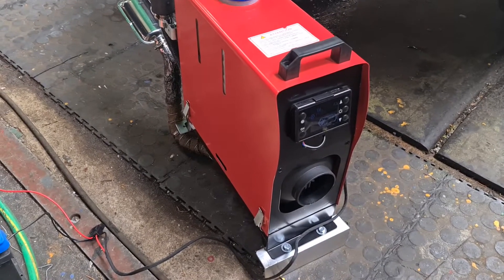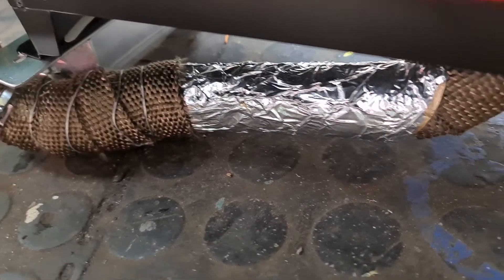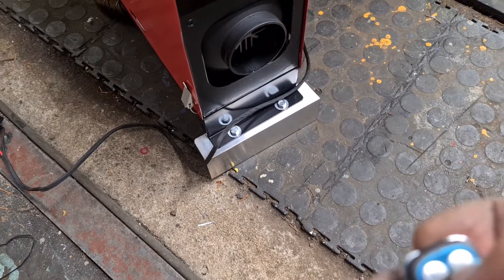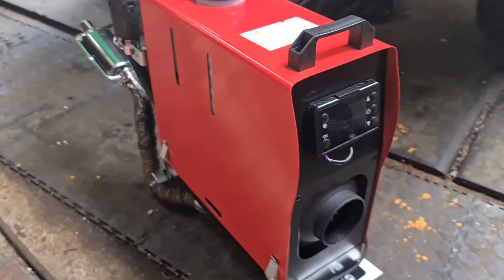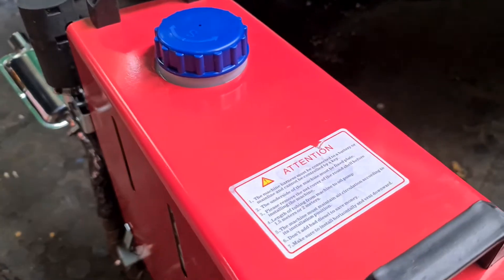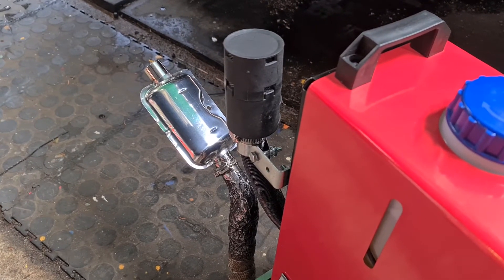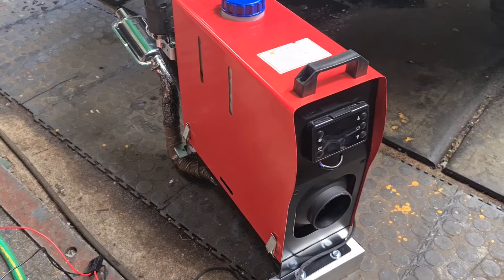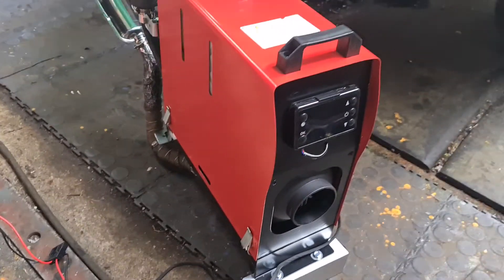12v diesel portable night heater, camping, camper, tent works on 12v battery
I just bought 2 of these diesel heaters, and it is very good for the money,
added some mods, 2 alloy legs to fift up
insulated the exhaust, Iam not happy about the exhaust , but will mod it later.
seems very cheap to run, and can get very hot,
has many uses, camper, camping, duct into area were you need it, exhaust gets very hot, so might make a water heater for that., note ist not asbestos wrap, on the exhaust, looks like glass fiber,
I will not be cold this winter.